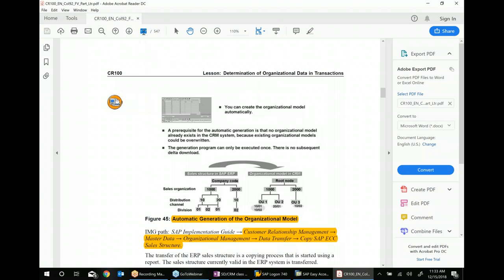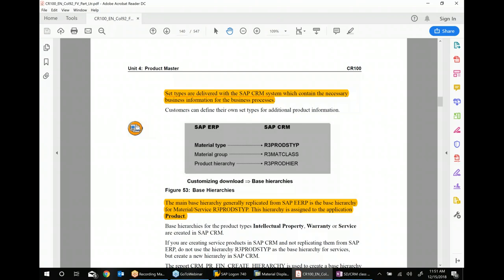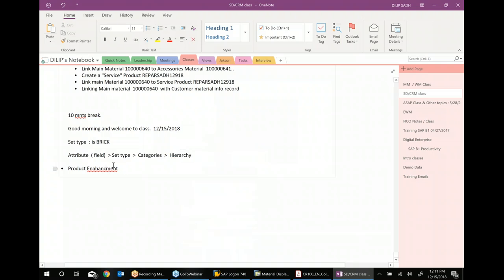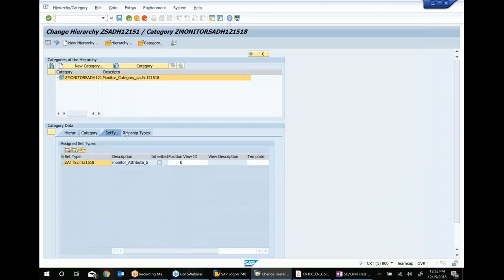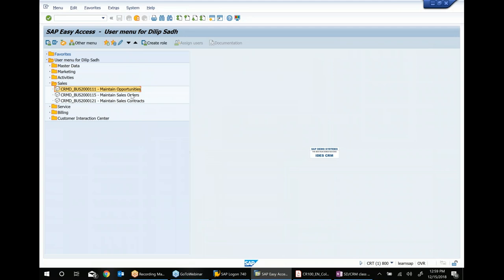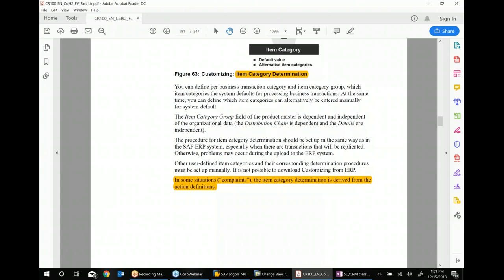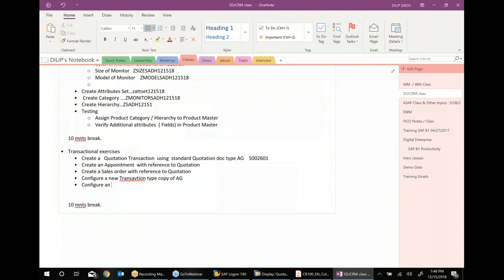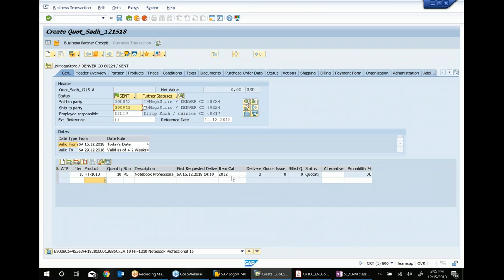SAP CRM Training | Part 4 | ( CR100)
SAP CRM Training | SAP CRM | SAP CRM 7.0 Training

This video provide SAP CRM (  PDF = CR100).
"Excellent & Affordable” Training from SAP Consultant with
1) International SAP implementation experience since 1998
2) 5000 students Taught in SAP and growing
3) Corporate and Individual SAP Trainings provided

Dilip Sadh